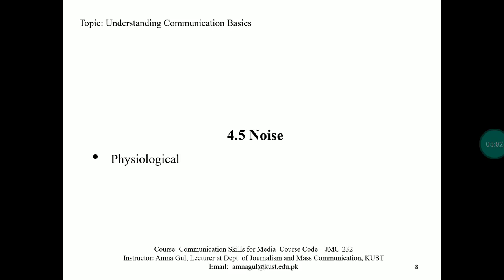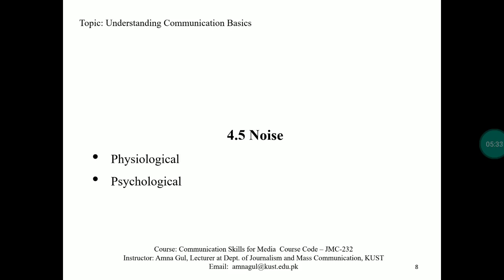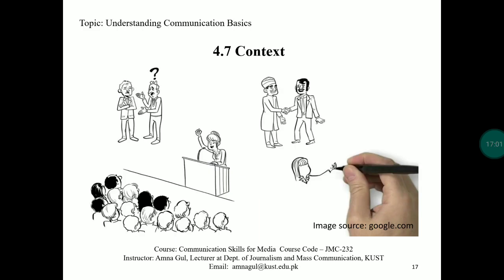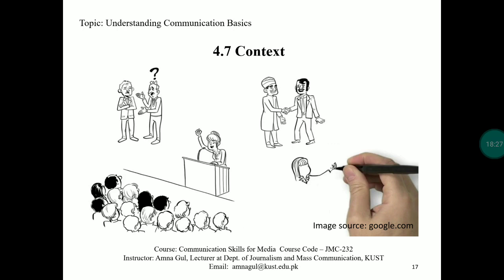Understanding Communication Basics (continued)